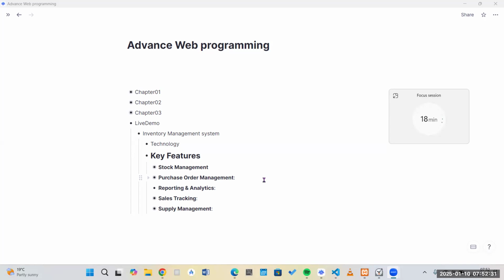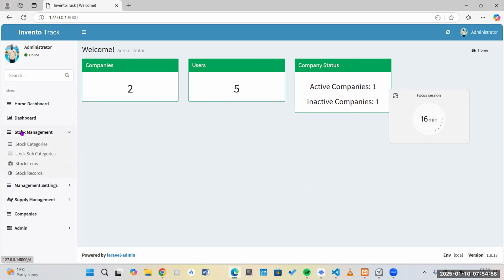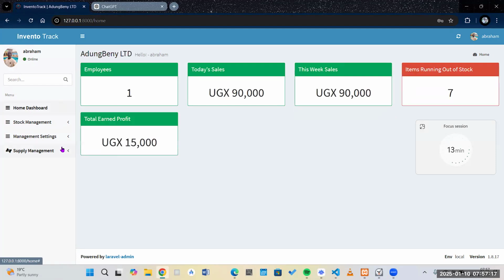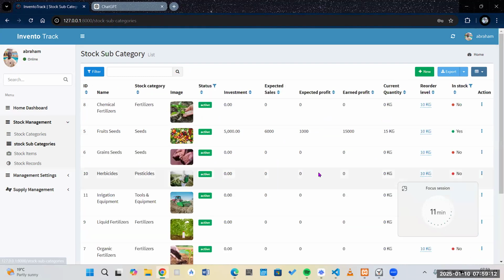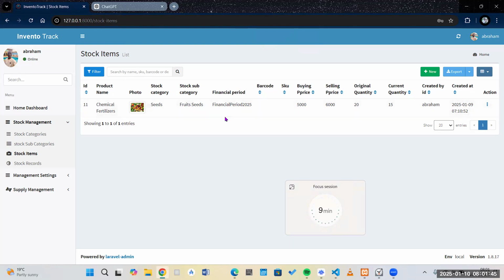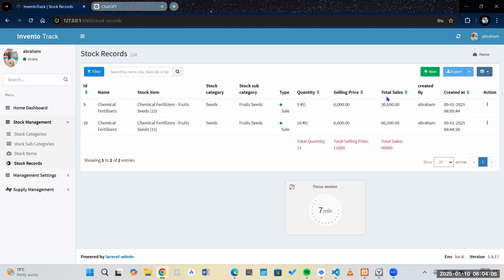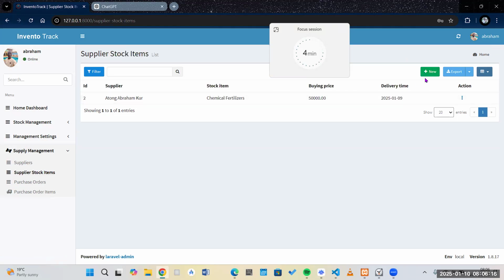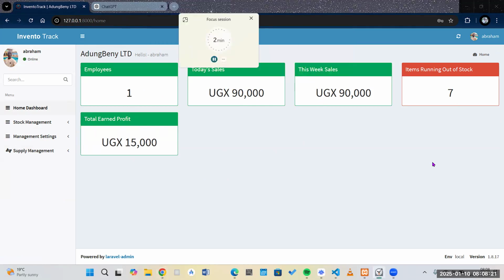Inventory Management System | Laravel Admin Panel Live Demo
Are you curious about how an efficient Inventory Management System works? 🚀

In this live demo, I showcase the Inventory Management System I developed using Laravel. Watch as I walk you through its key features, including:
✅ Stock Management
✅ Purchase Orders
✅ Supplier Management
✅ Real-Time Reporting & Analytics

💡 Whether you're a developer or a business owner, this video is perfect for gaining insights into building or using a custom inventory solution.